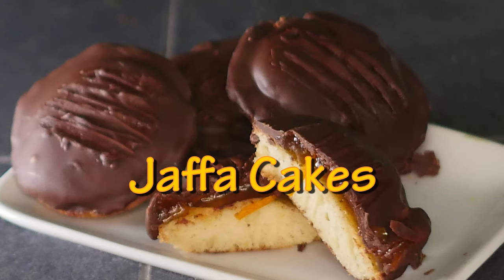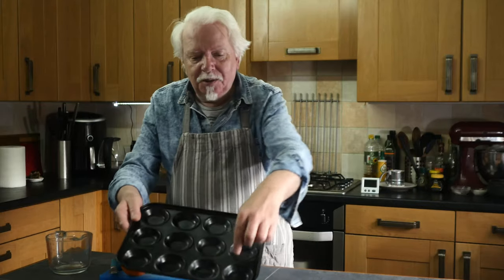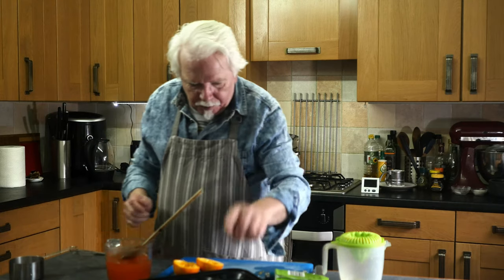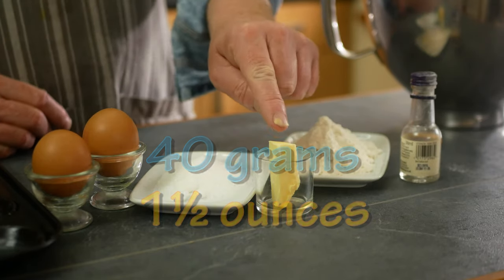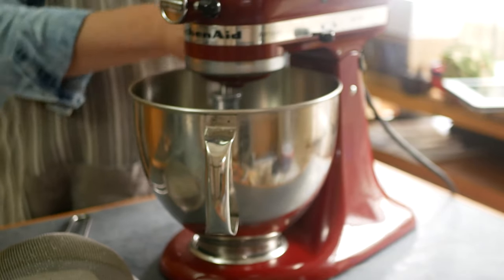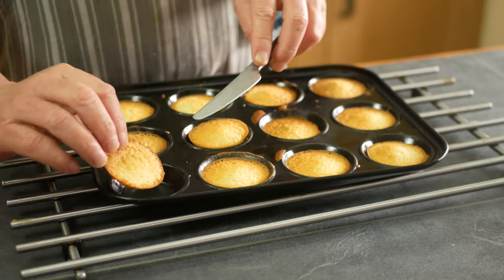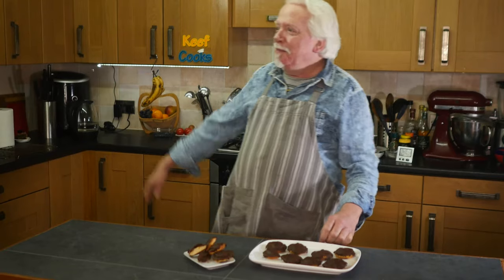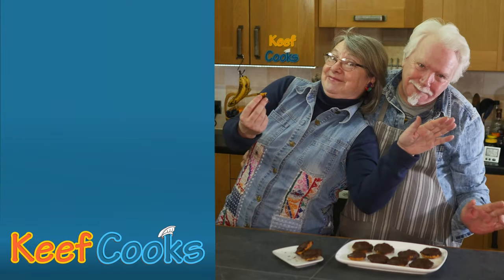Homemade Jaffa Cakes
Jaffa cakes, a treat from my childhood. McVitie's invented Jaffa cakes in 1929 - they were named after the Jaffa oranges that the jelly filling/topping was made from. The 'cake' part of the name is maybe a bit misleading - it's like a Genoise sponge, but a bit harder. Anyway, the Jaffa cake is a brilliant combination of a sponge base, orange jelly 'filling' topped with dark chocolate. It's surprisingly easy to make Jaffa Cakes at home.